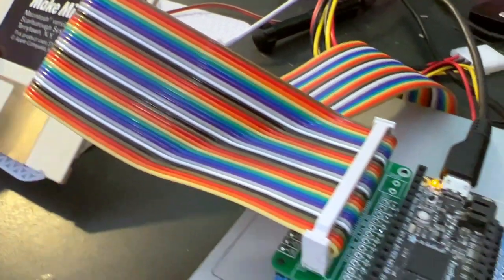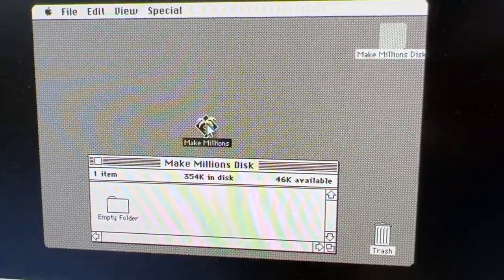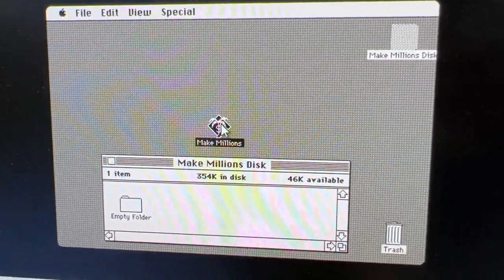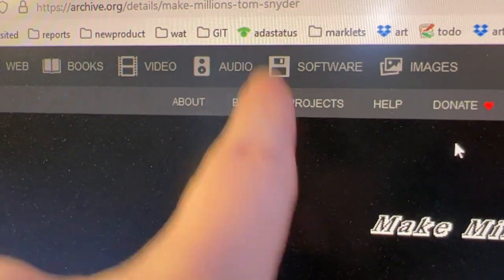Let's archive all those old mac floppies, starting with this 1984 biz sim game!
OK we're making slow but steady progress - now that we've refactored Adafruit Floppy to better handle looooong pulses, identified the best drive for reading mac GCR diskettes, and tested fluxengine's new .dsk format support, we can start reading and archiving mac 400k/800k disk images. first up is this very old, nicely made game called "Make Millions" by Tom Snyder who not only wrote games but also developed Dr Katz Professional Therapist Anyways, wanna play it? we've upload it to the internet archive and by setting a few metadata flags it launches in PCE.js for instant playback in the browser!